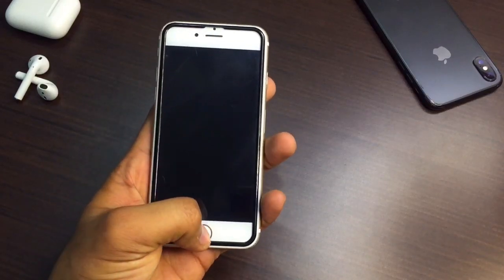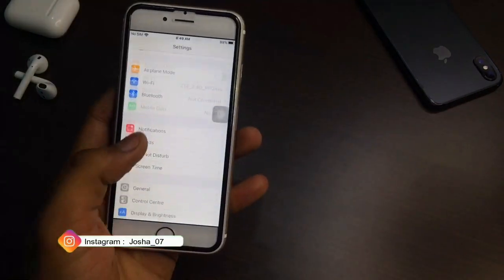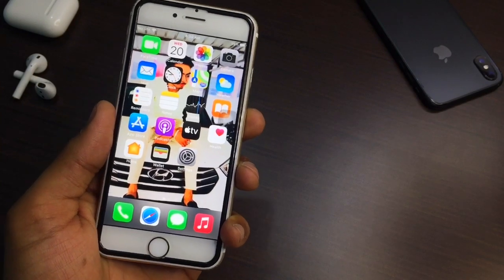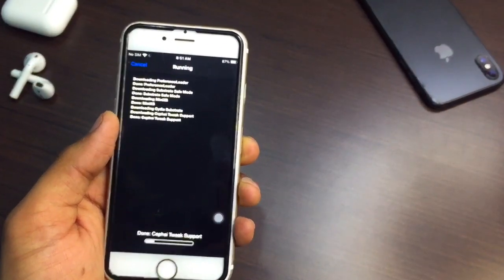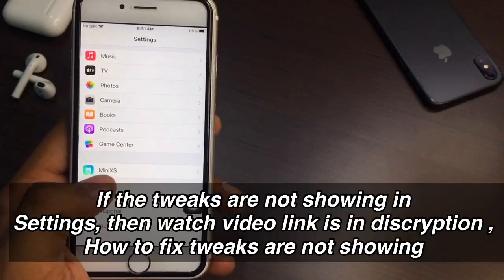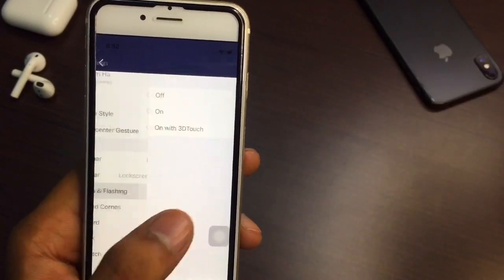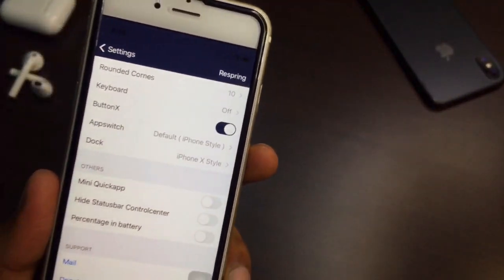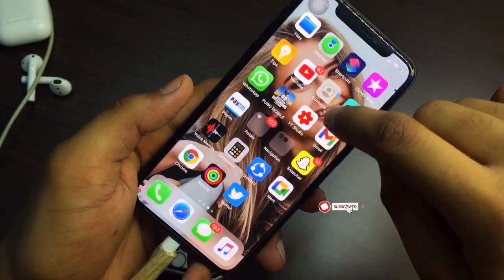Swipe Up iphone x features in iPhone 6s or Later ios 14.3 🔥🔥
How to get iphone x features in iPhone 6s or Later ios 14.3 🔥🔥

How to get iPhone X features in any iPhone 🔥